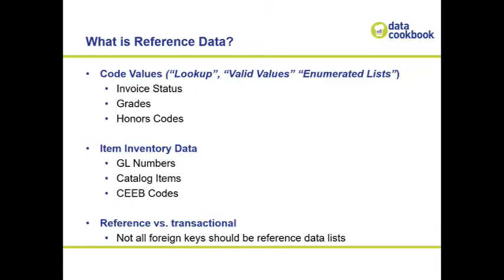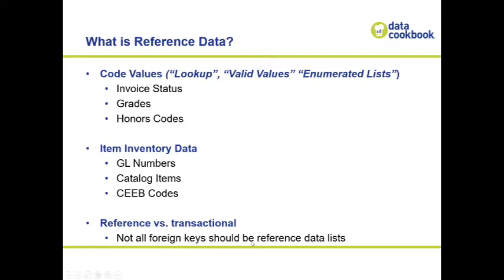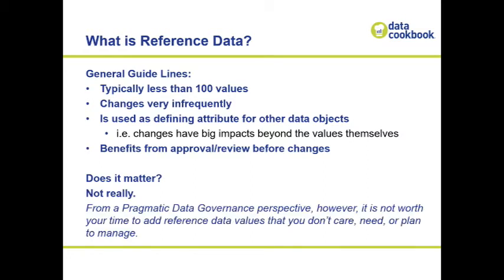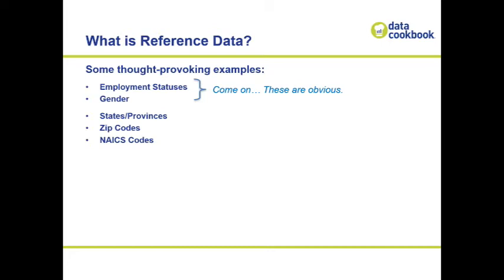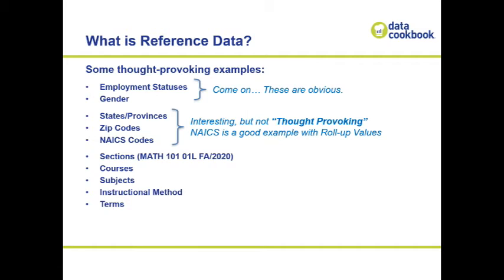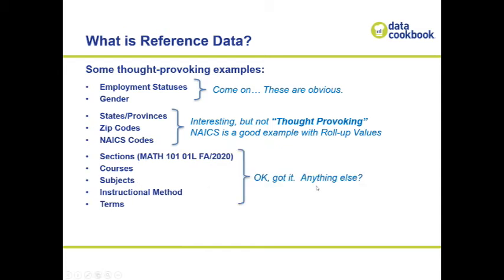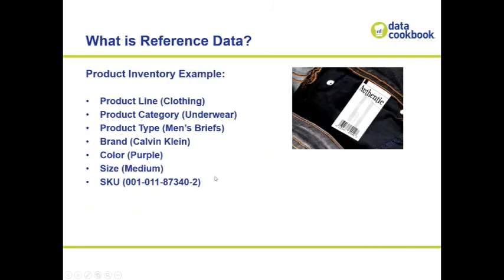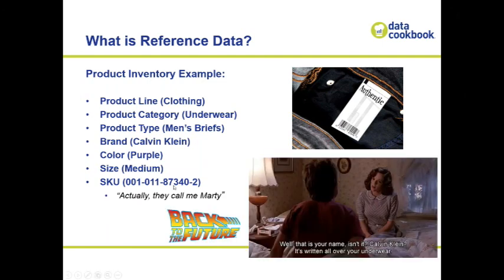What is Reference Data?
Hear Brian Parish of IData discuss reference data. (VI133)